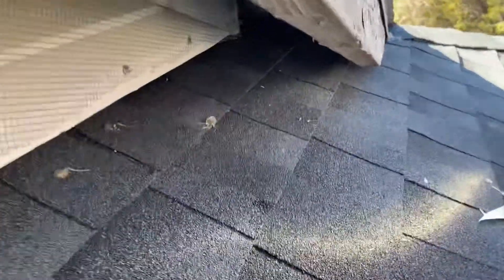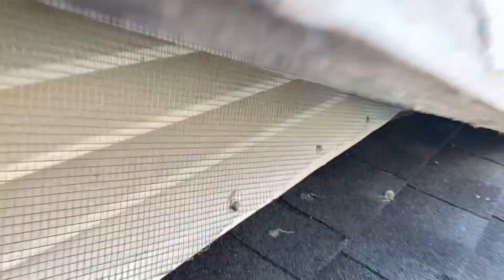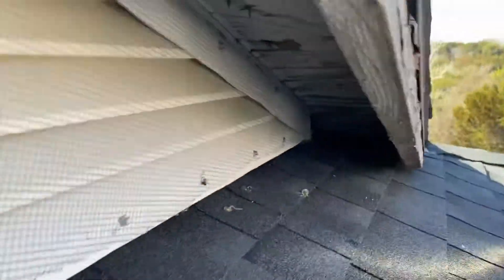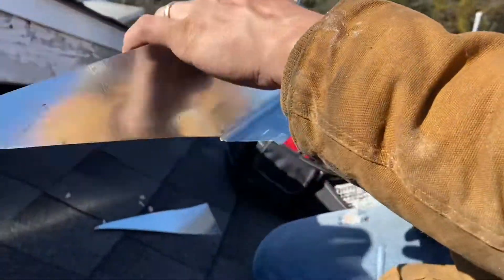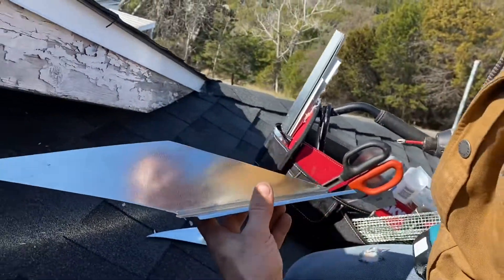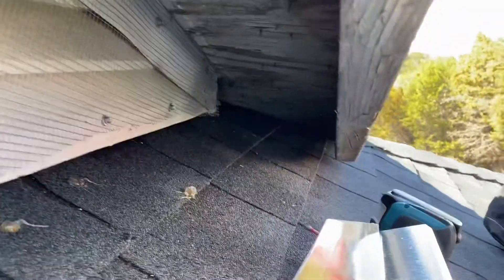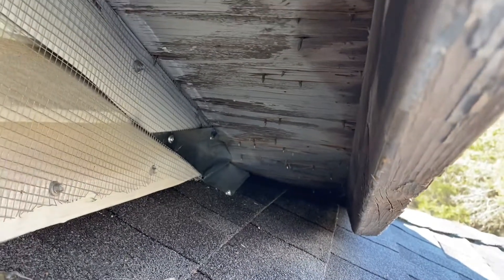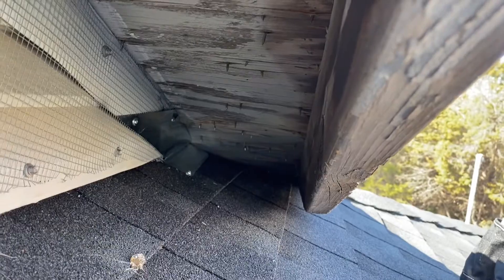Sealing squirrels out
Randall Kennedy with Dallas Fort Worth wildlife control shows how to use flashing to seal out squirrels for exclusion work